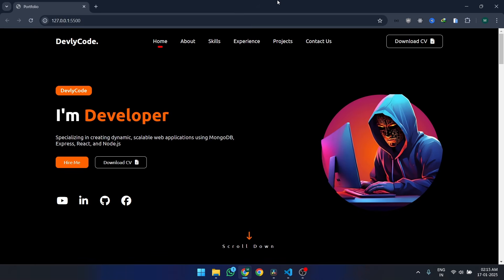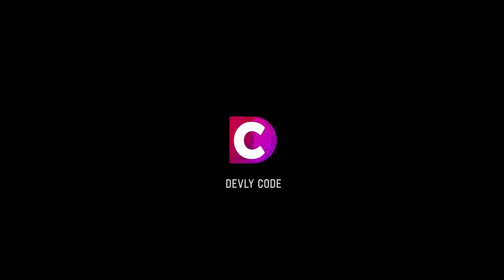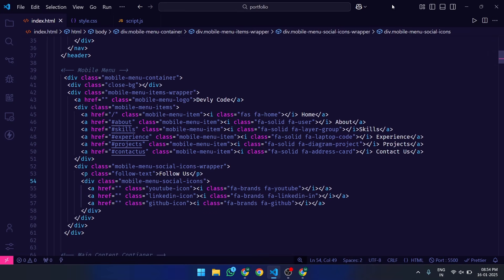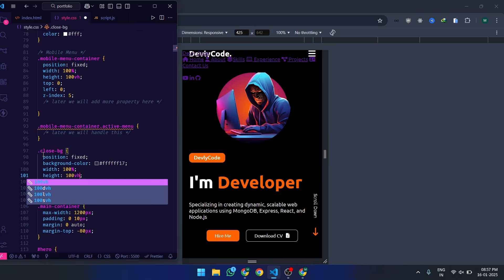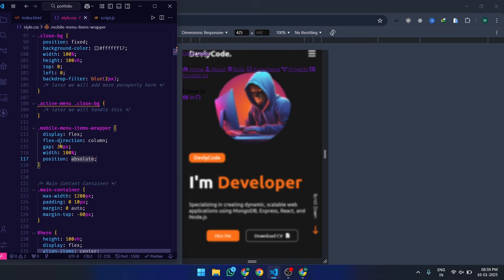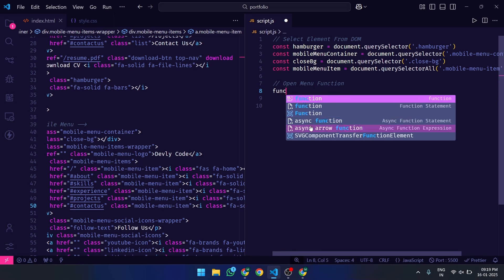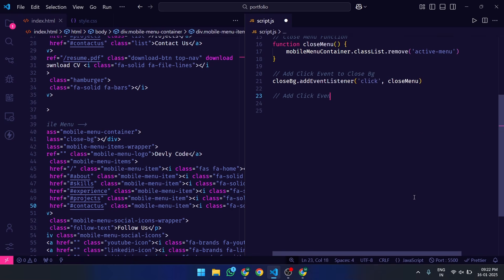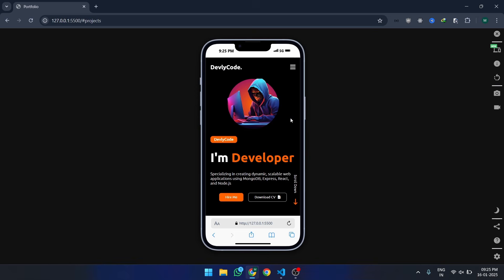Build a Hamburger Menu with HTML, CSS, and JavaScript | Devly Code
In this tutorial, we are going to create responsive navigation bar using HTML, CSS, and JavaScript. Whether you're building a website or a project portfolio, a navigation bar is a must-have element, and I'll guide you through creating one step by step.

How to create responsive navigation bar with HTML CSS And JavaScript (for beginners)

🔑 What you'll learn in this video:
✔ How to structure the navigation bar with semantic HTML
✔ Adding custom styles using CSS for a clean and modern look
✔ Making the navbar responsive for mobile, tablet, and desktop devices
✔ Adding interactivity with JavaScript, including a toggle menu for smaller screens

By the end of this video, you'll have a fully functional and responsive navigation bar that you can use in your projects!

🔗 Chapters:
0:00 Introduction
1:10 HTML Structure
2:49 Styling the Navigation Bar with CSS
6:03 JavaScript for Menu Toggle